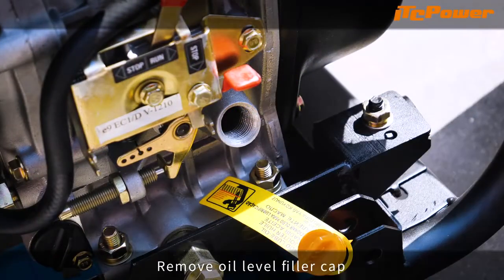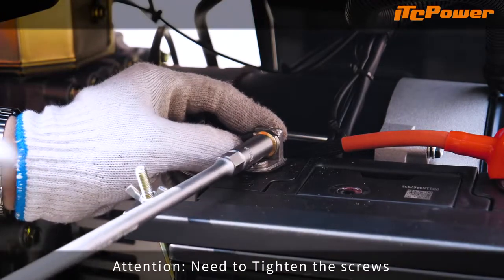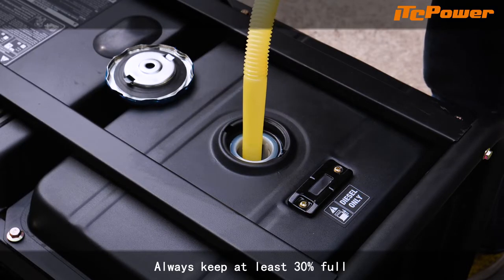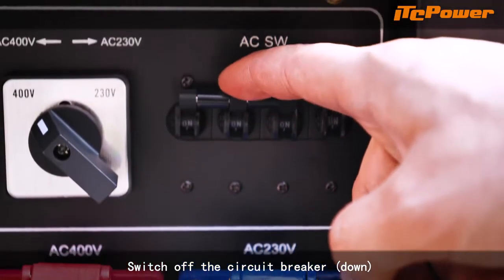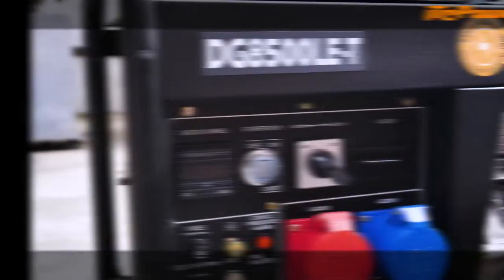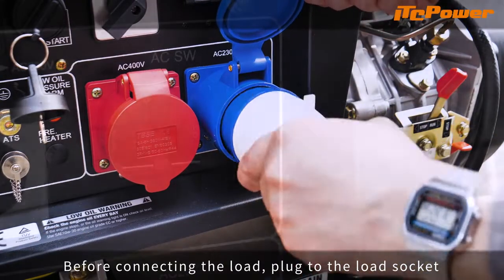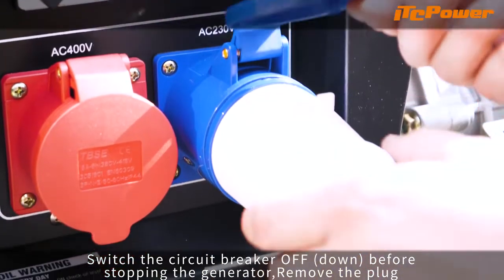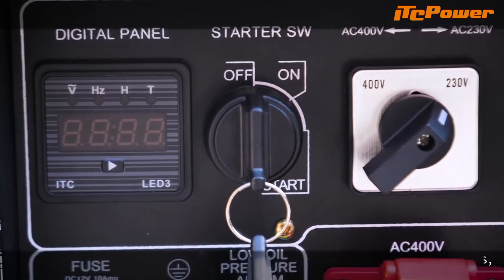ITCPOWER Diesel Generator Operate Video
This video introduces you to the use and operation of diesel generators, including preparations before starting up, precautions for switching on and off and how to switch on the load.

Changzhou ITCPOWER is the reliable generator manufacturer and engages in international trades. Therefore, wholesale orders can be handled with containers capacity. Except this, shipment can be done under FOB, CIF and other different terms.

On the hand, company aims to find our international business partners. All of them can become the exclusive agent in their own country. On the other hand, the plant has ISO 9001 certificate. Meanwhile, all generators have full CE certificates and sound level certificate.